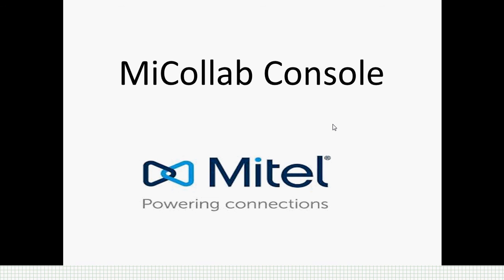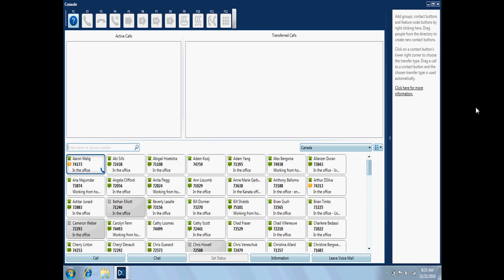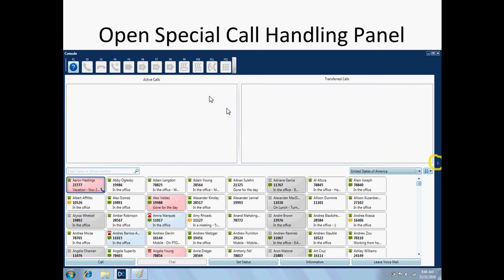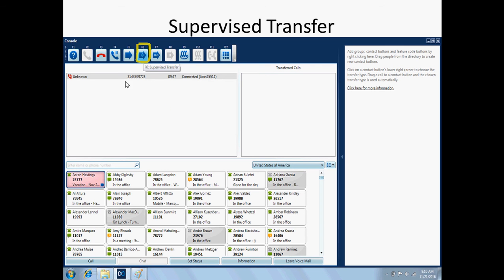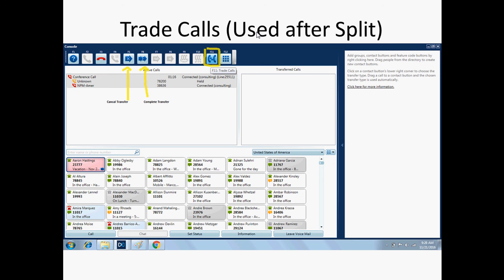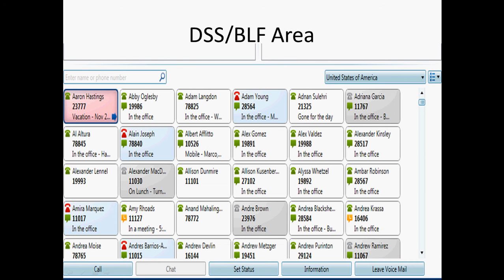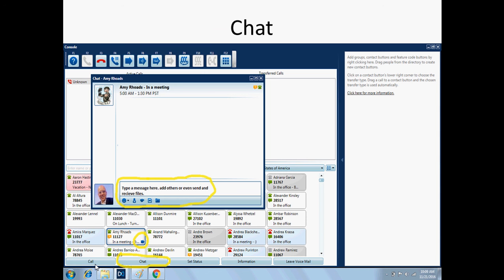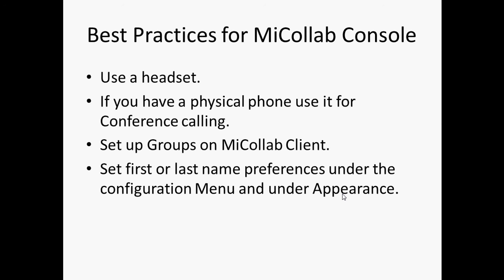MiCollab Console 7.2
The MiCollab Console 7.2 End-User review